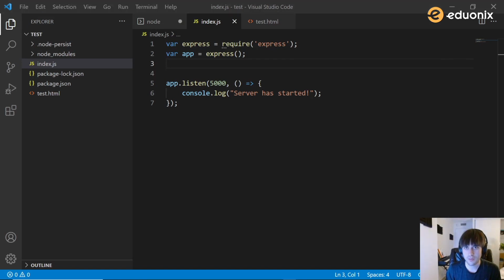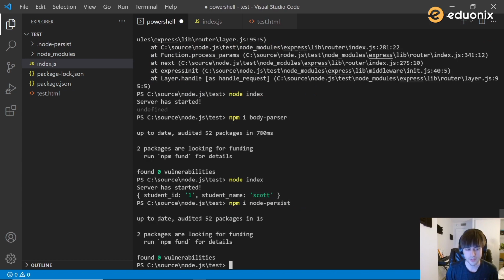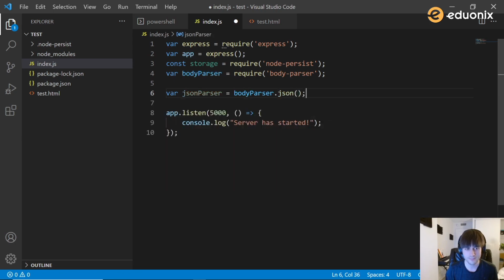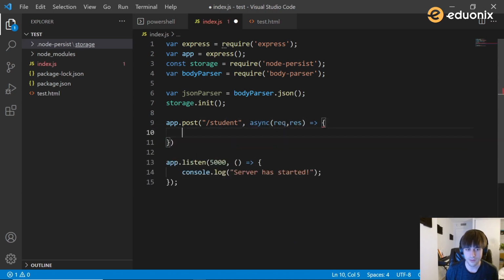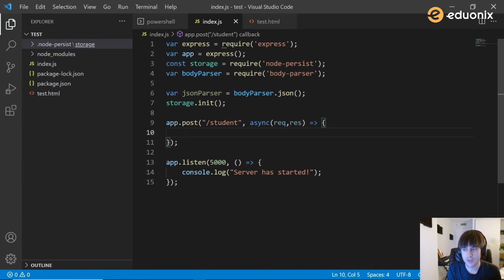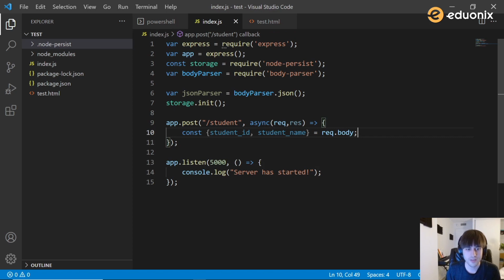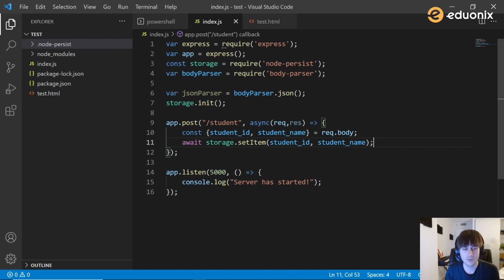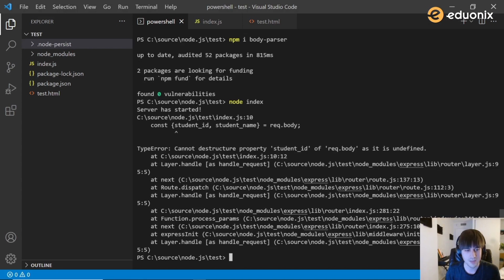Learn Web Development || POST Requests